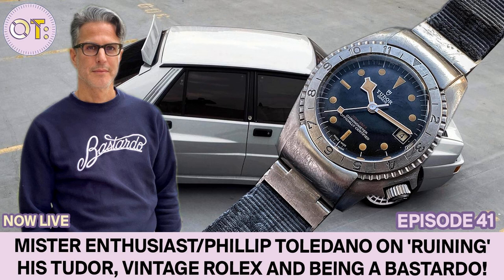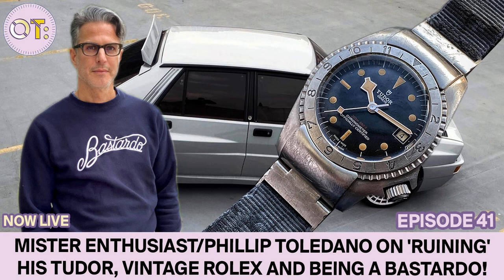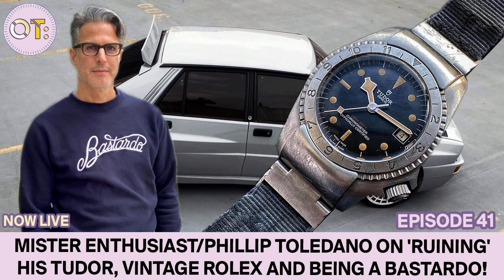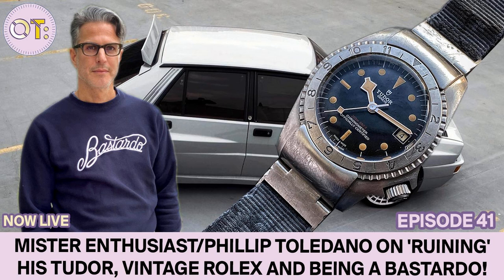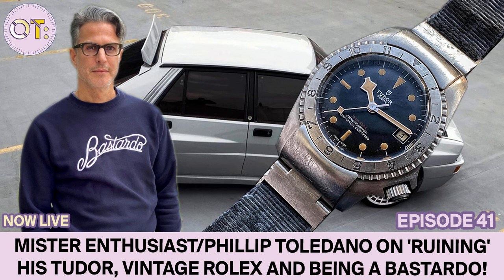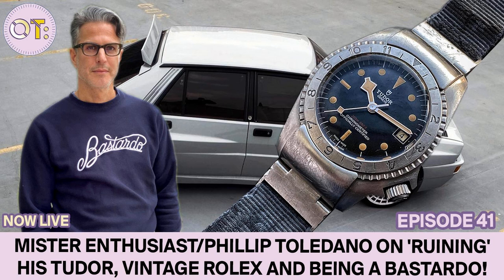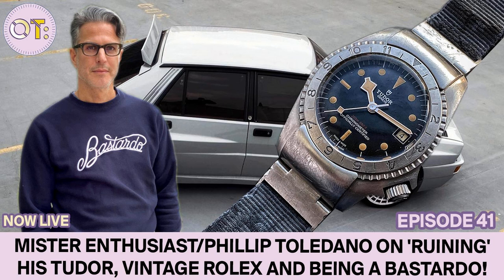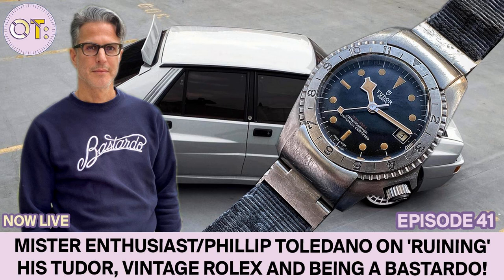Mister Enthusiast/Phillip Toledano on ‘Ruining’ his Tudor, vintage Rolex and being a Bastardo!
Phillip Toledano (AKA Mister Enthusiast) is an eccentric oddball of a human, who is also full of advice: from the perfect dinner party ice-breaker through to tips on buying ex-soviet spacesuits, the man is a font of knowledge. He’s also a font of creativity, which perhaps shouldn’t be too surprising given that he’s an artist and photographer. His subjects are as diverse as the economic collapse of American business, and United States Navy pilot’s helmets, pictures that manage to tell a story more extraordinary than just what’s in the image.

This critical eye is applied to watches too — another gem of Toledano advice is “Don’t look in the same direction as everyone else”, which is why he favours ugly quartz Pateks over the coveted Nautilus. In fact, Toledano seems to take joy in ugly-yet-purposeful objects, like his internet-famous Lancia Delta Integrale, which earned the nickname Bastarda, and eventually became the Viva Bastardo brand. If you’ve made it through to the end of this description, you’ll probably have worked out that our chat with Mister Enthusiast is wide-ranging, sometimes weird, and definitely not to be missed.

Follow hosts: @fkscholz + @andygreenlive on Instagram.